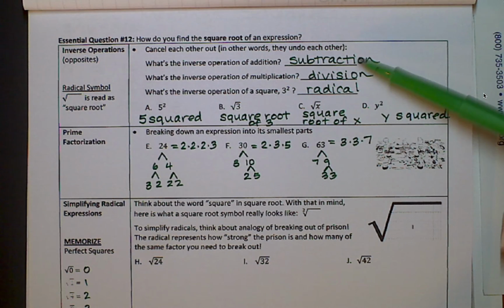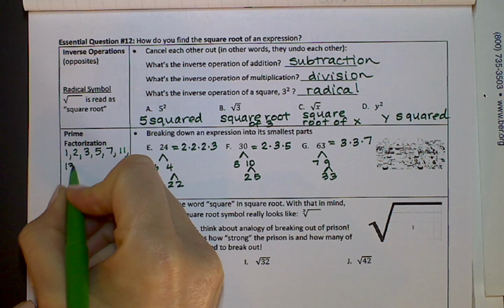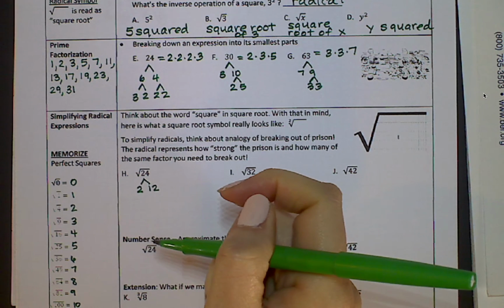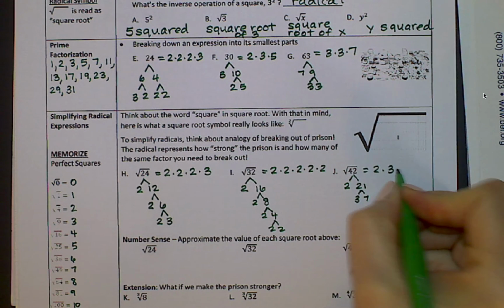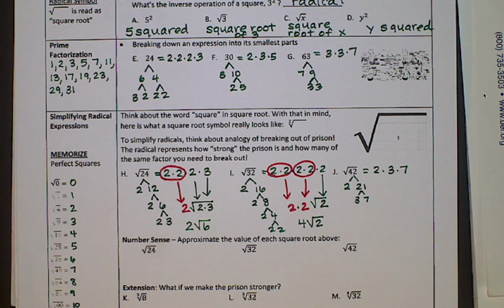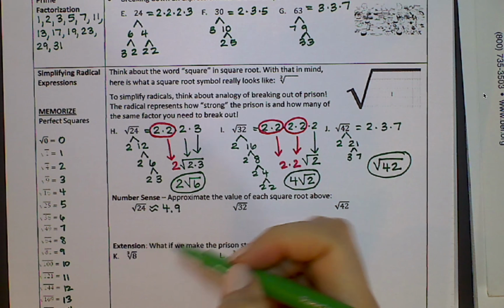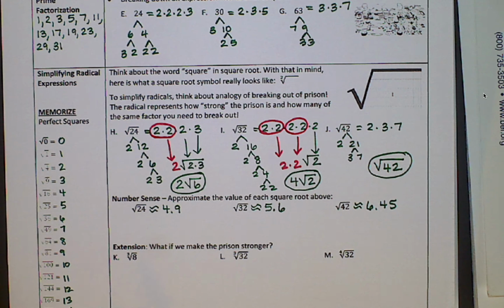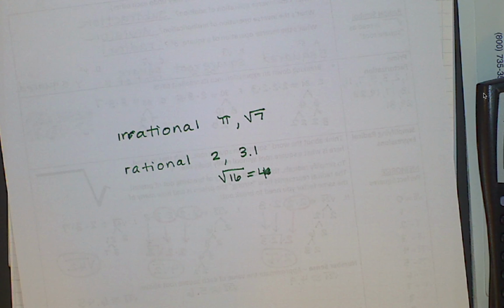note12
Simplifying radicals